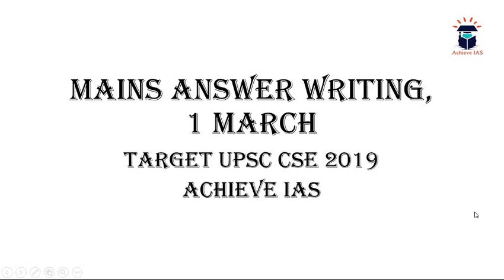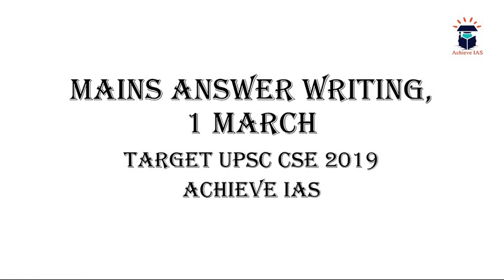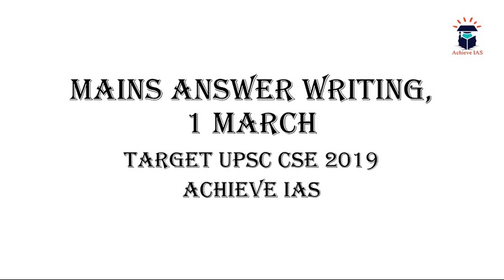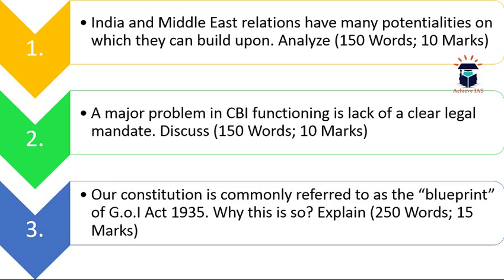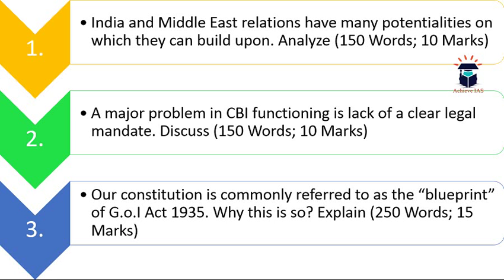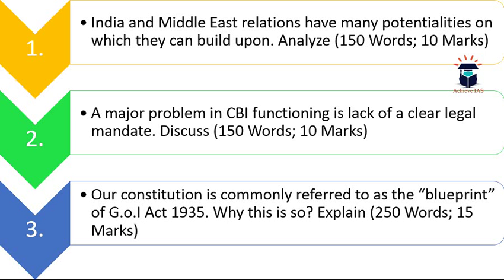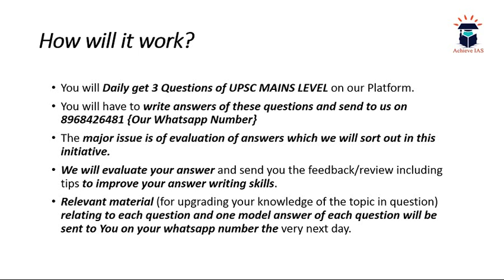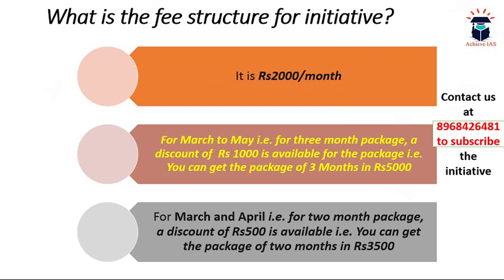Daily Practice Questions, 1 March, Target UPSC CSE Prelims cum Mains 2019, Achieve IAS